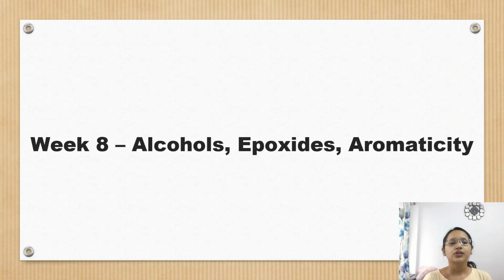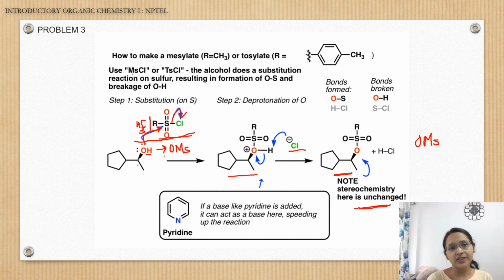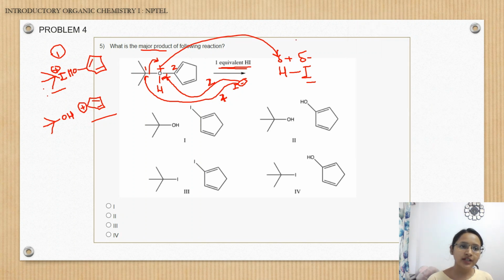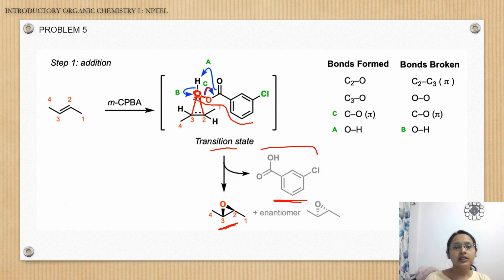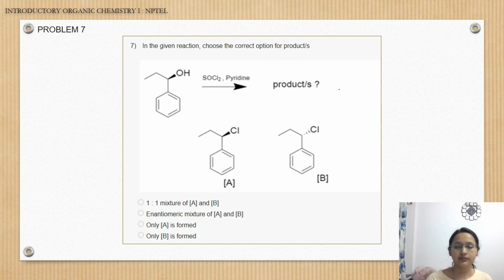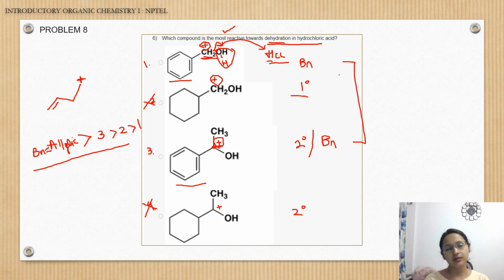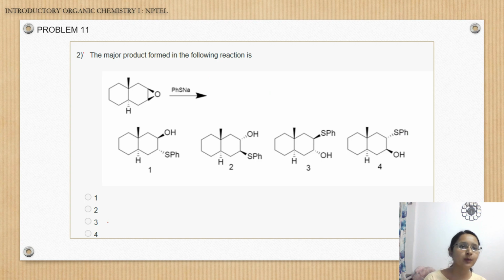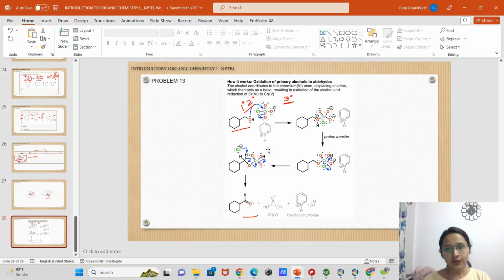INTRODUCTORY ORGANIC CHEMISTRY I :NPTEL Week 8